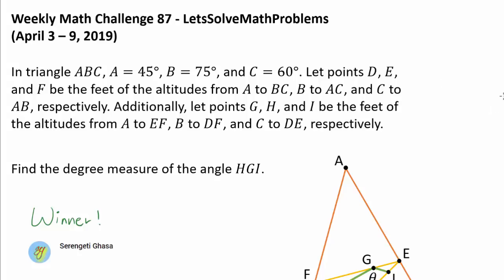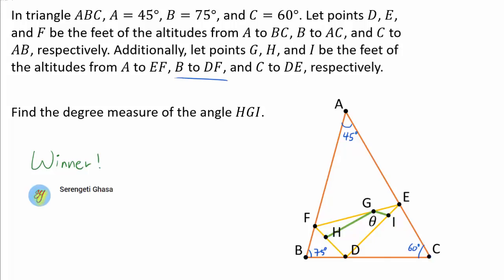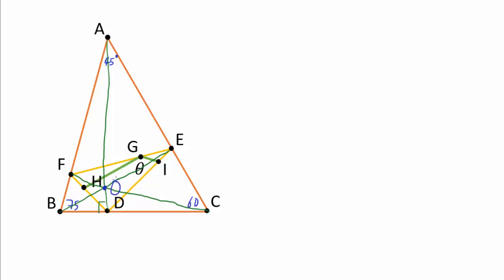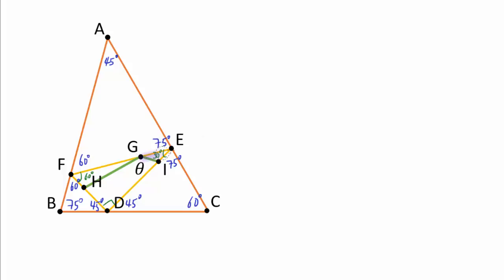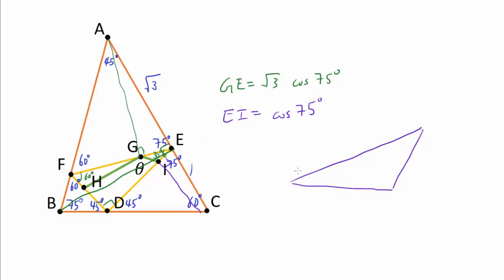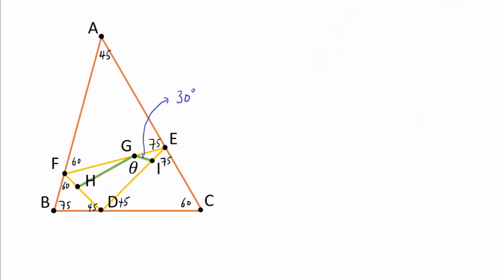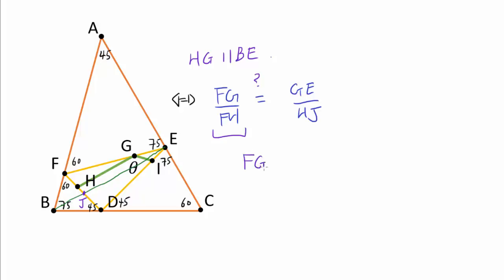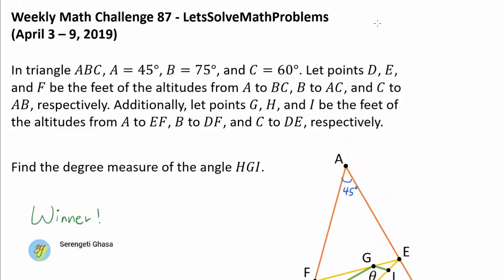Solution 87: Chasing the Angle HGI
We partake in an 11-minute-long angle chasing, throughout which we employ many tools like cyclic quadrilateral, trigonometry, and triangle similarity to facilitate the journey.

Congratulations to Serengeti Ghasa, santosh tripathy, Minh Cong Nguyen, dev gupta, Dan Bollows, Evyatar Baranga, and Viraj Agrawal for successfully solving this math challenge question! Serengeti Ghasa was the first person to solve the question.